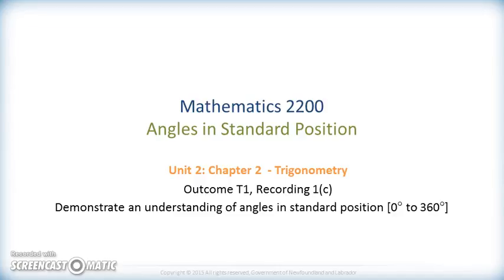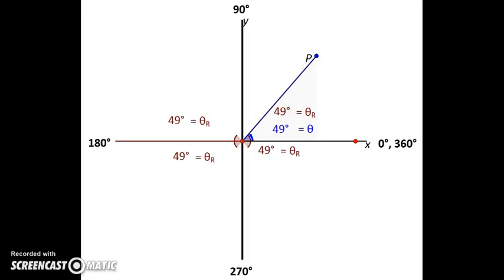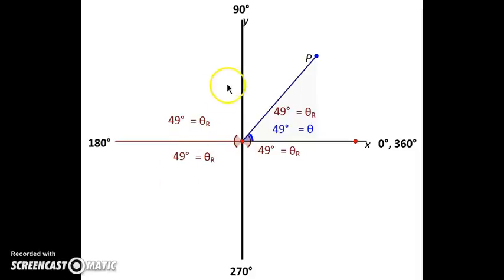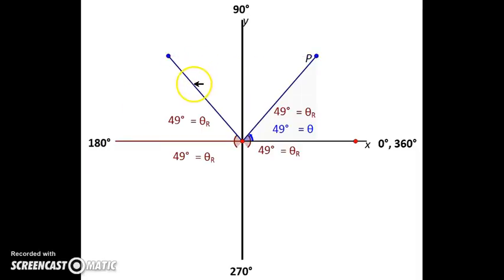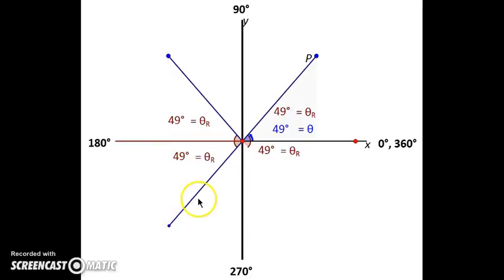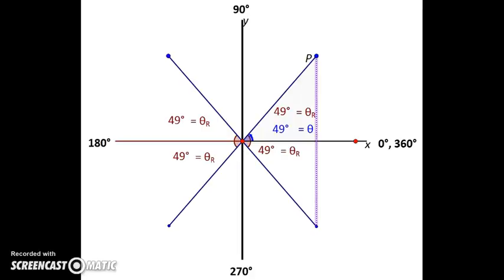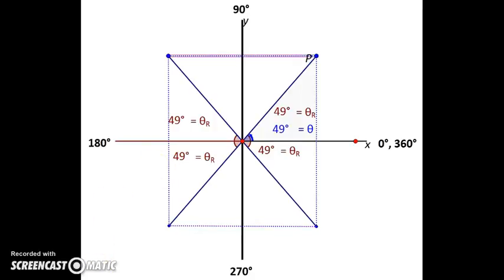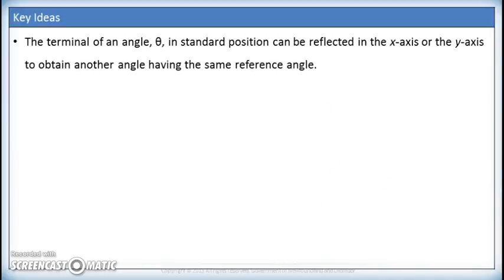Math 2200 - Ch.2 Sec.2.1 Angles in Standard Position 1C - Instruction